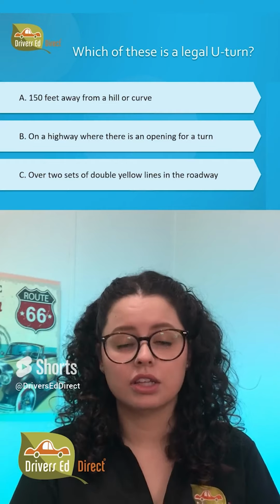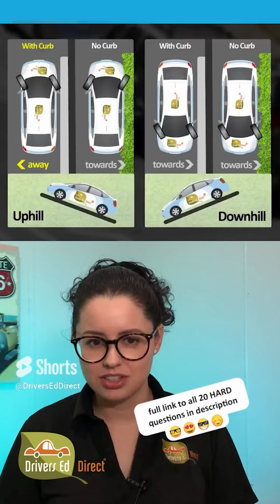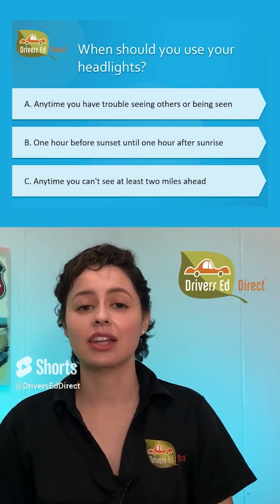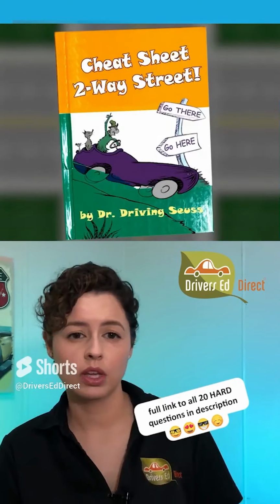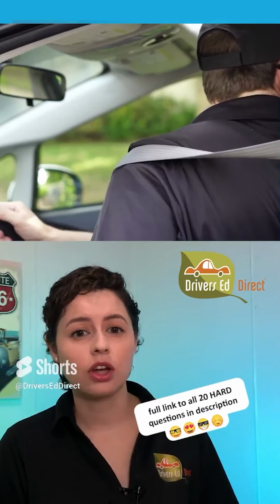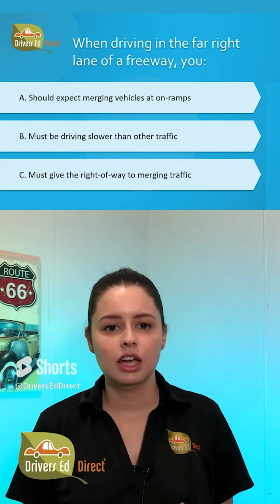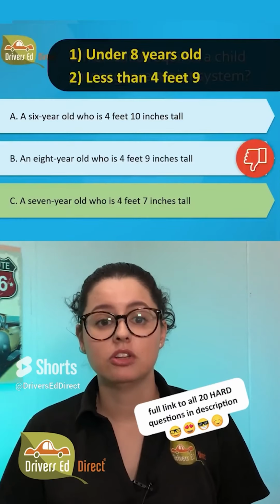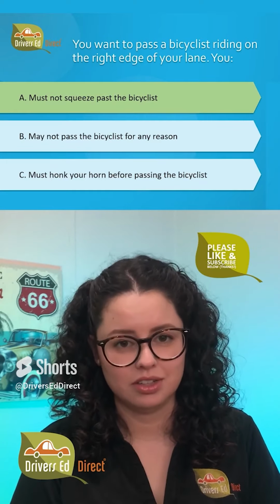Most Popular DMV Test Questions. The 20 MOST WATCHED DMV Exam Questions and Answers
You spoke and we listened!  You asked and we answered!  You cried for DMV mercy and we are here to wipe away your permit exam tears!  OK, that's a little dramatic, but you get the point.  To EVERYONE (and there were many of you) who commented and emailed us asking "If I only have time to study one practice test, which one should I study?"  Welp, this is THE ONE.  Why?  Because we trust the analytics, and the analytics say that the collection of 20 DMV questions you are about to witness are the most re-watched clips in the history of all DMV-Permit-Test Studydom.  These 20 scintillating questions get rewound and reviewed over and over and over and over... and over again.  2 million people can't be wrong, so take it from them (and us, and YouTube Analytics) and watch this video.  And then re-watch it a few times for good measure.  Your very meta re-watching of these re-watched videos will probably break the algorithm, but if it's done in the name of drivers education, then I think it's OK.

And I know you're short on time, but if you really do want to pass the DMV test, you really do need to read the DMV Handbook.  It's for your own good... and it'll help you sleep better too.

So, enjoy the next 17 minutes or so of these many iterations of Permit Quiz Liz doing her permit quizzing thing.  When you're done, the roads will undoubtedly be a better place.  Thanks for the inspiration and for watching!

Besides that, be sure to take as many practice tests as possible and read that DMV Handbook front-to-back.  You can watch all of the Drivers Ed Direct permit practice test videos

Ready? Set? Let's gooooooooooooooooooooooooooo!